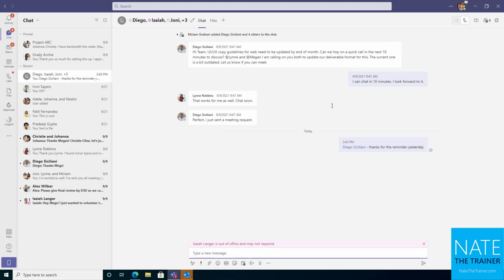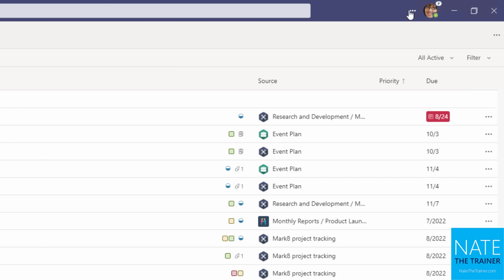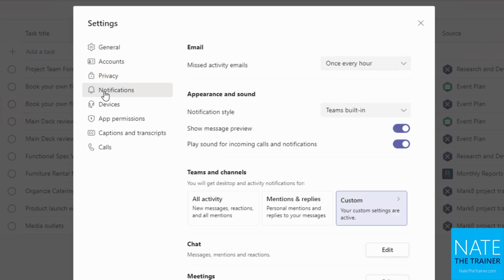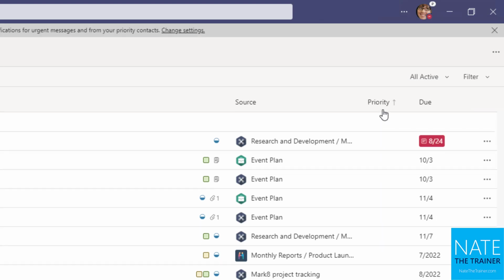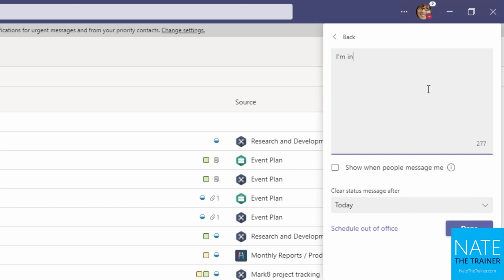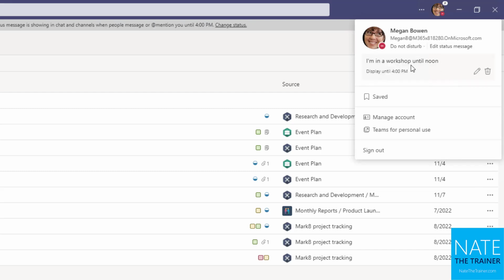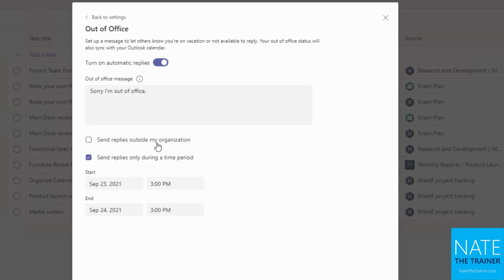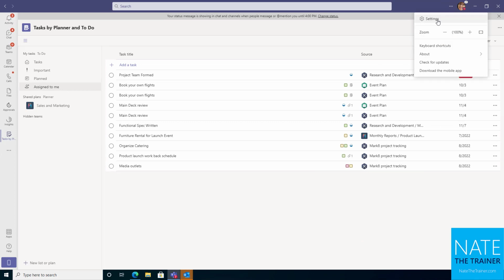Personal settings, preferences, and availability status in Microsoft Teams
Learn how to manage your personal settings, app preferences, and your availability status in Microsoft Teams.